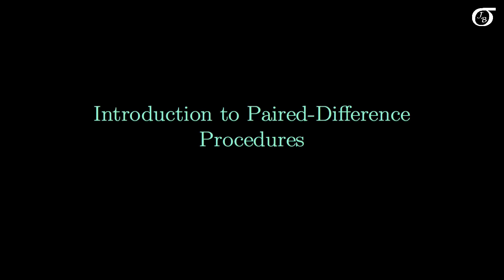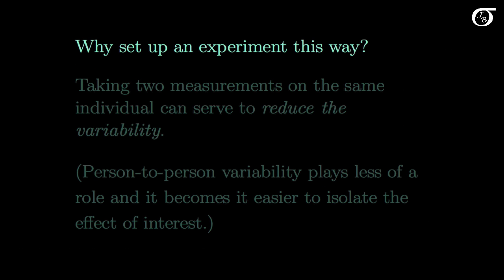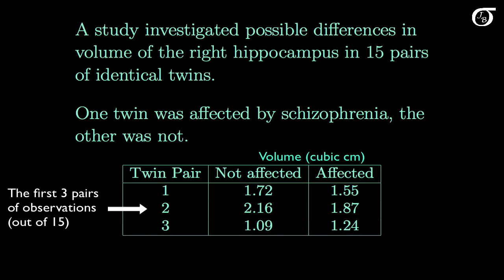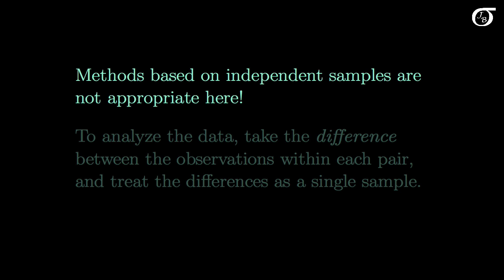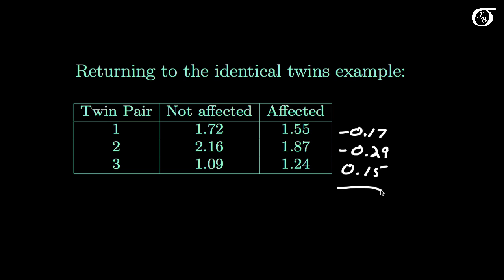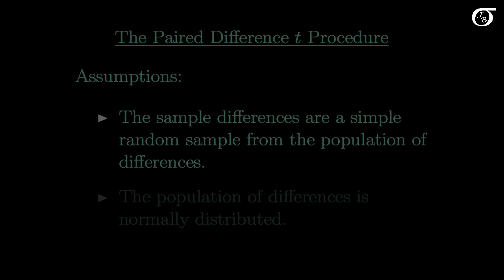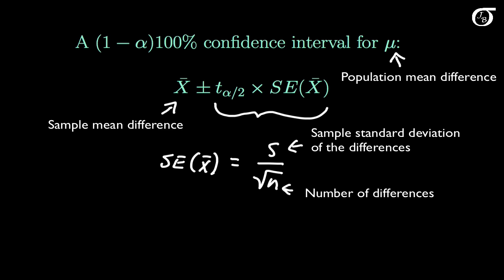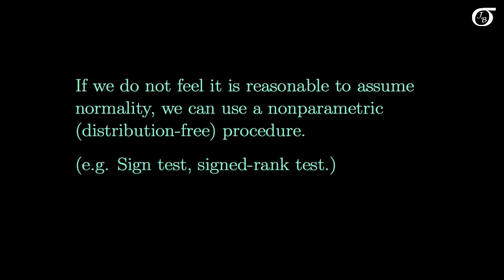An Introduction to Paired-Difference Procedures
An introduction to paired-difference procedures.  I briefly discuss how paired-difference scenarios arise, and briefly outline how we can use the paired-difference t procedure to construct confidence intervals and carry out hypothesis tests.   (Paired-difference procedures are sometimes referred to as matched-pairs procedures, depending on the setting.)

The alcohol/reaction time data is loosely based on information in:

Anderson et al. (2011). Functional Imaging of Cognitive Control During Acute
Alcohol Intoxication. Alcoholism: Clinical and Experimental Research, 35(1):156-165.

The identical twin-schizophrenia data is from:

Suddath et al. (1990). Anatomical abnormalities in the brains of monozygotic twins discordant for schizophrenia. New England Journal of Medicine, 322:789-794. Values used in this video are simulated values based on the summary statistics found in the paper.